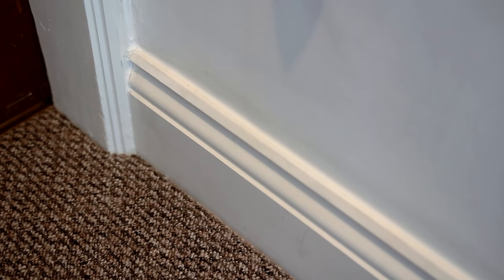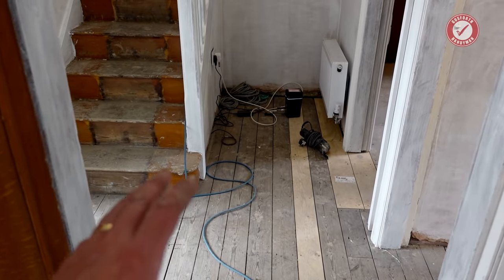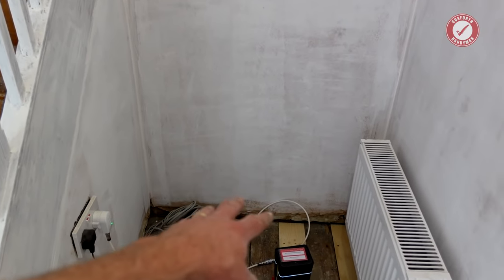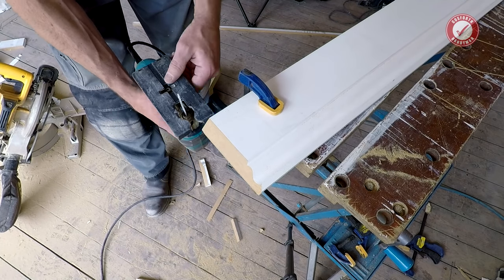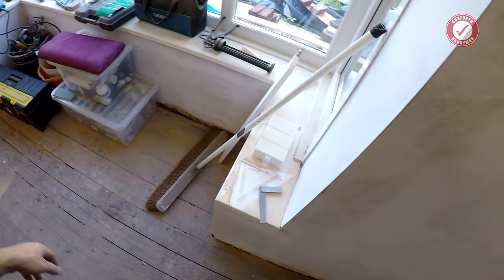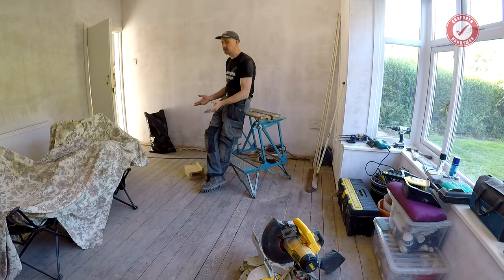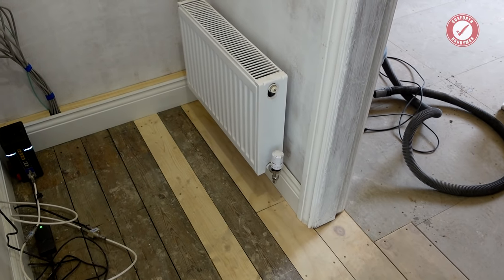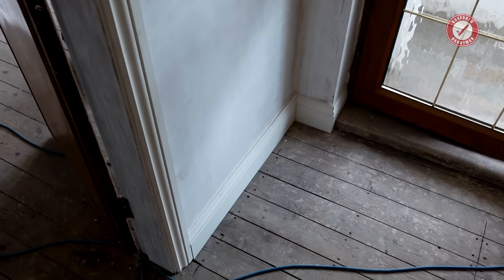Time for new skirting boards - easy scribe tips! (Renovation Part 29)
Scribing skirting boards / baseboards is feared by many but in this video I’ll take you along on my skirting board fitting journey and give you some tips for ultra-fast scribes. I’ll also answer that age-old question, should skirting boards be tight against the floor or should you leave a gap?